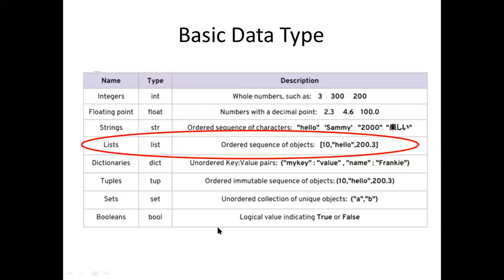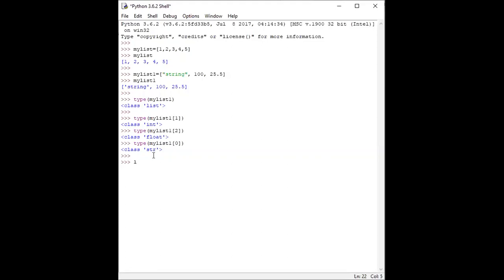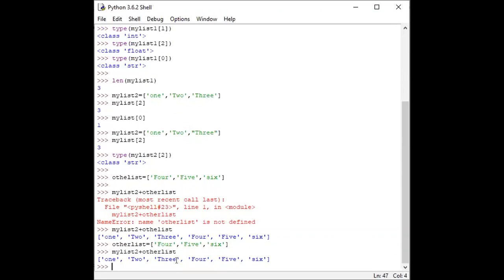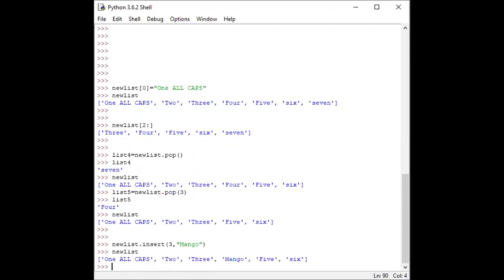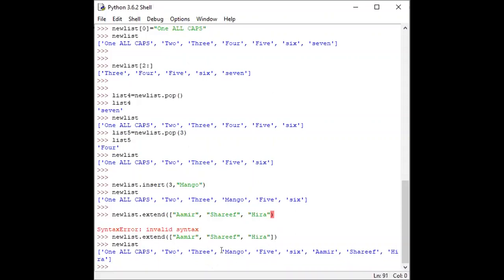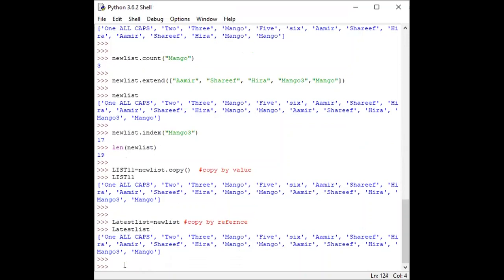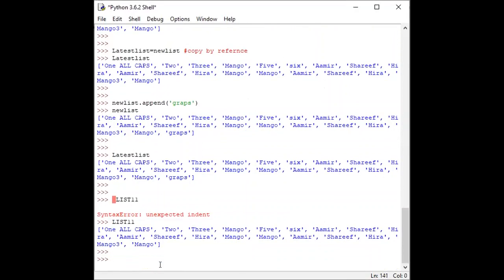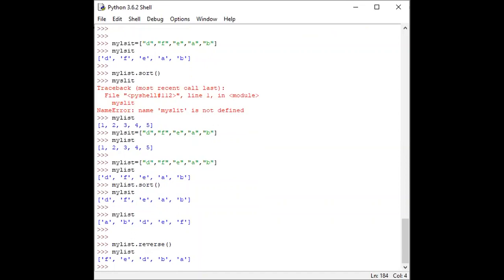Python Lecture_7 Data type list and its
Python Lecture 7 is based on the python data type "List" and its different operations, like: how to
append,
extend
insert
pop
reverse
sort
delete
remove
copy
assign
concatenate

etc.

in list. How we can grab and insert different data types (string, integer and floating number) from list by there indexing/addressing.